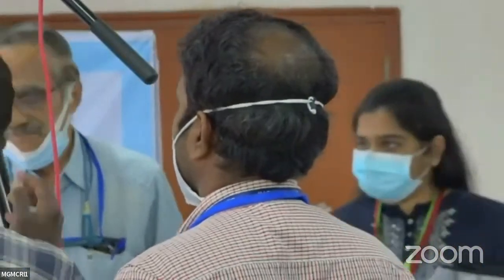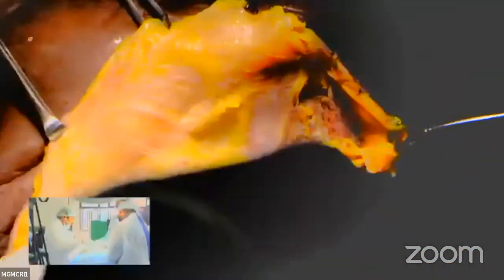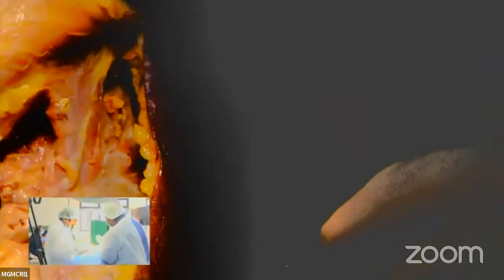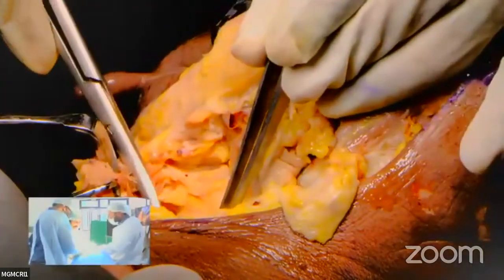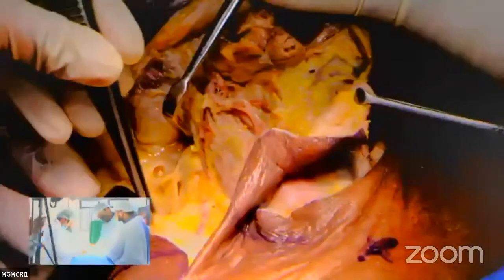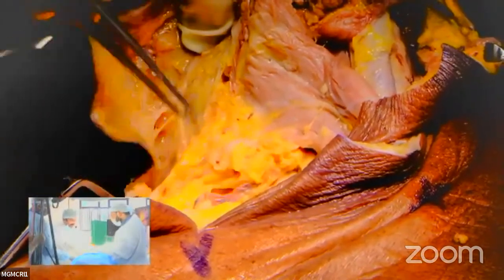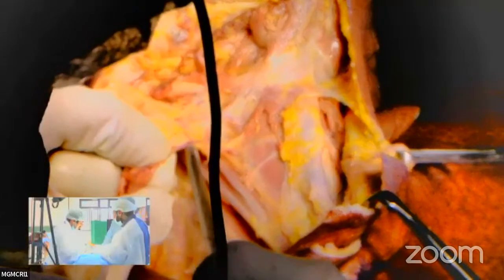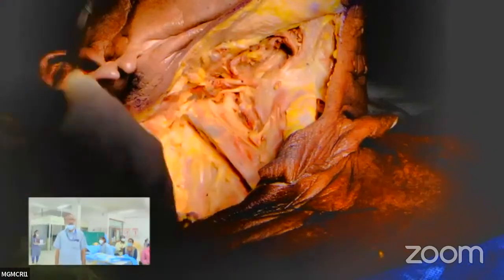2nd International Health & Research Convention 2023 ENT Head & Neck Workshop 2023 Session 2